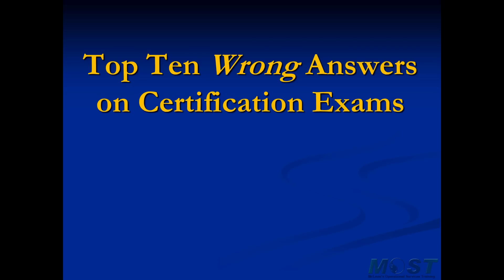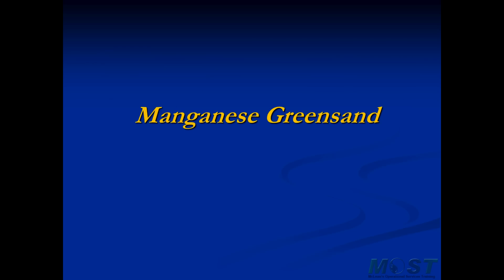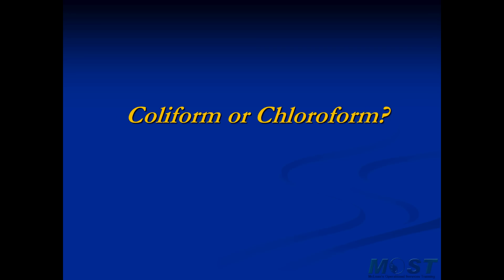Top Ten Wrong Answers - YouTube.mov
Top Ten Wrong Answers on Water Certification Exams